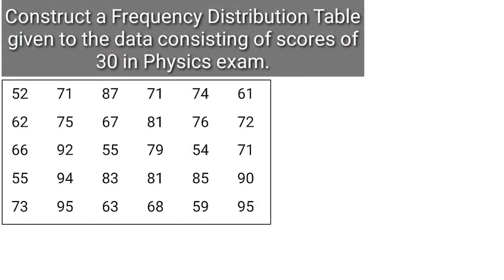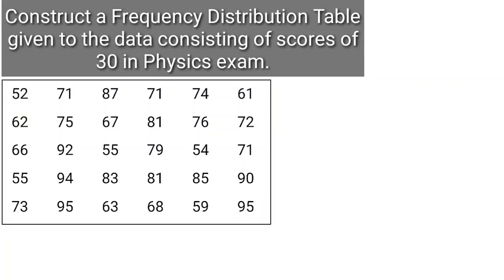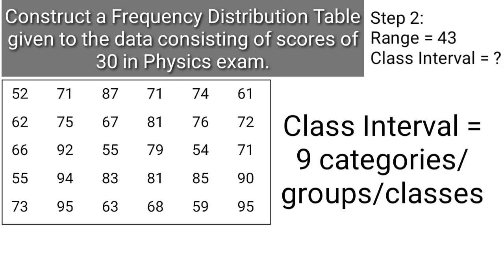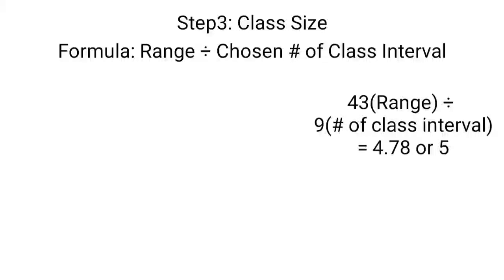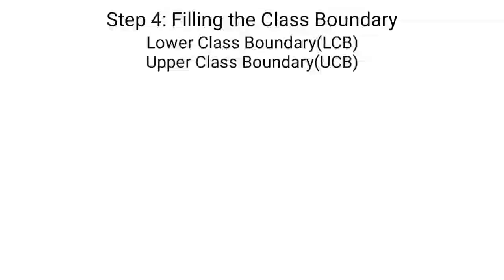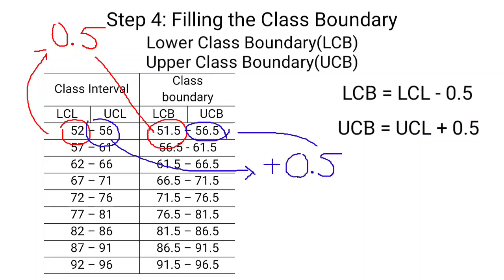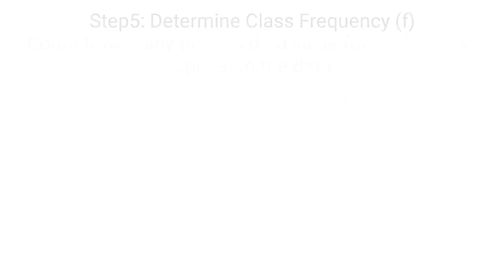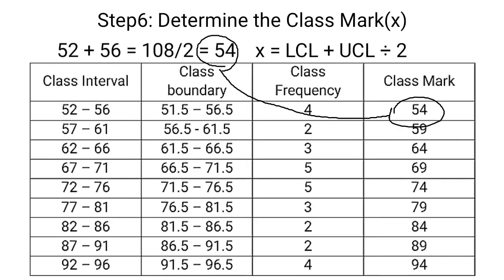How to construct a Frequency Distribution Table -tutorial